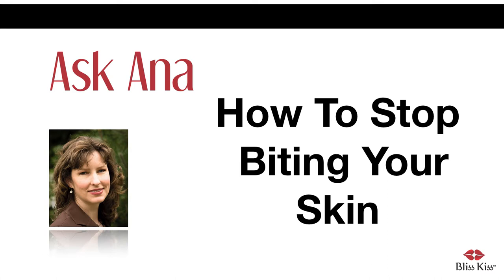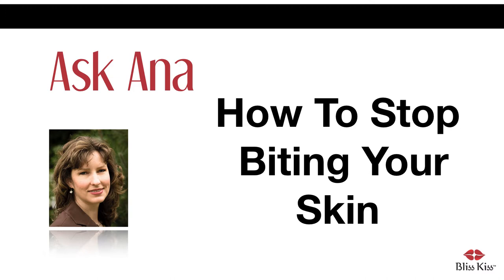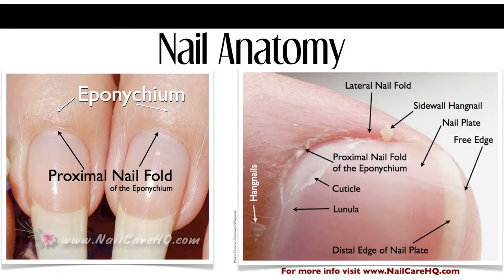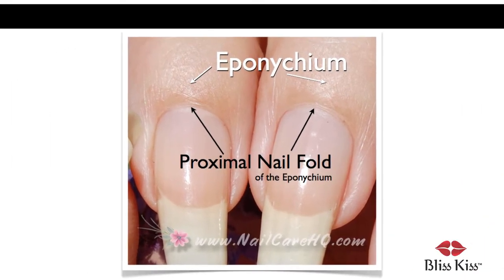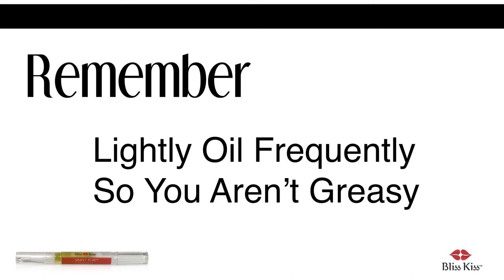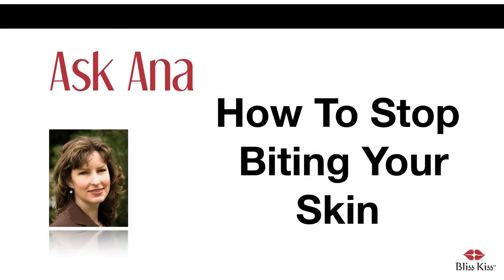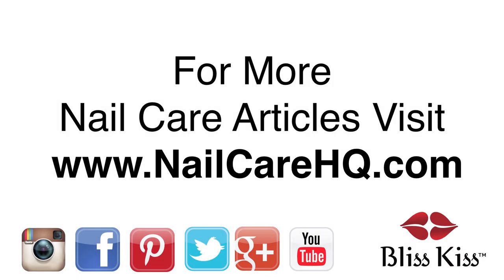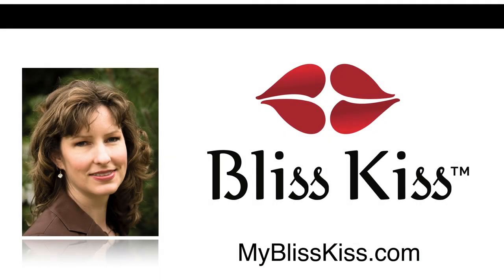Ask Ana: How to Stop Biting the Skin Around Your Nails?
How damaging is biting the skin around your nails? How can you stop?